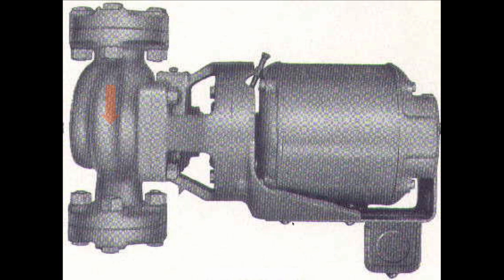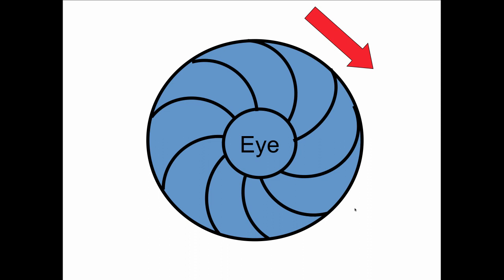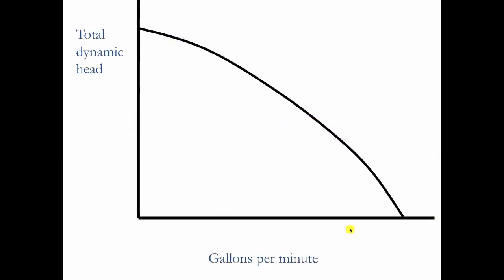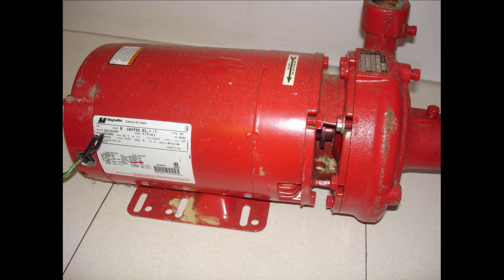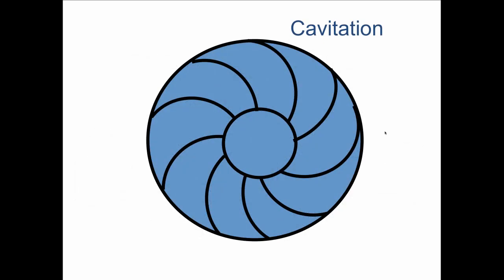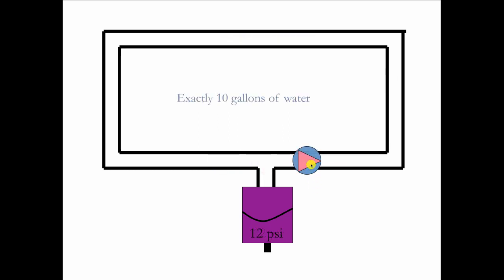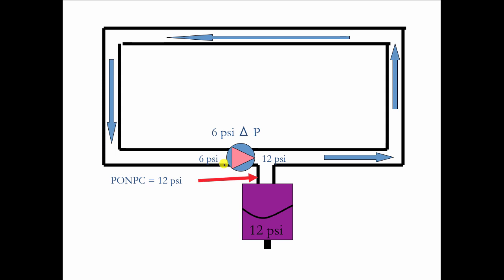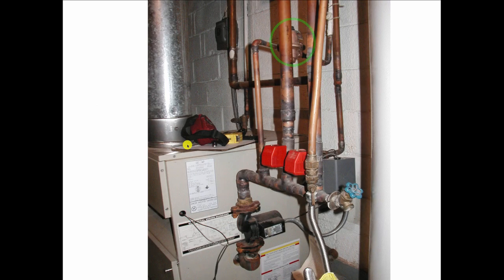Pumping Tips for Hot Water Heating Systems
In this excerpt from his Classic Hydronics seminar, Dan Holohan shares his knowledge about pumps in hot water heating systems. He talks about the history of circulators and how the Space Race affected their development, why circulators were installed on the return side, Gil Carlson, Pumping Away, cavitation, diagrams with circulator placement advice, the point of no pressure change, and more.

Want to learn more? Want to be an expert? Get a copy of Dan Holohan’s book Classic Hydronics